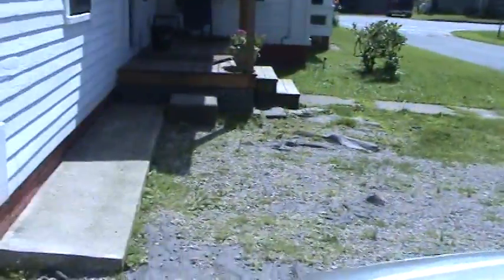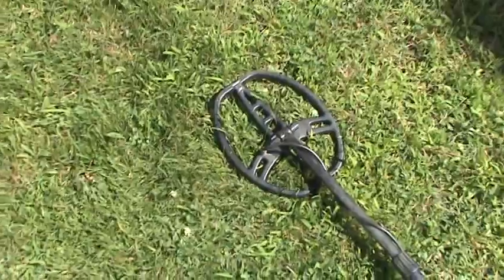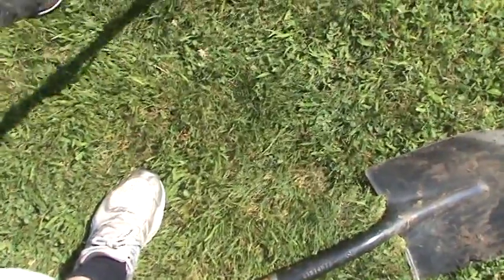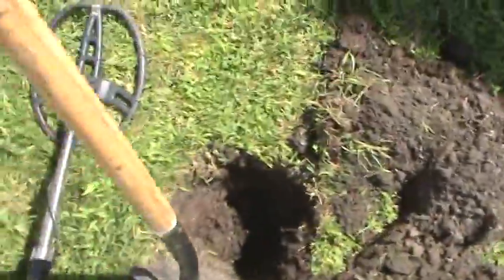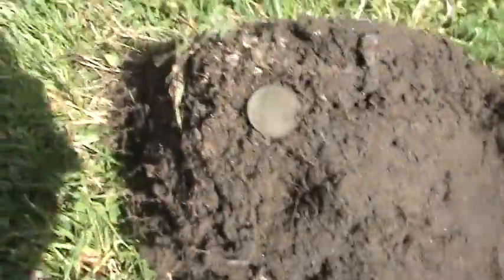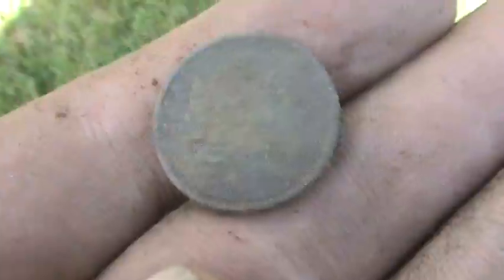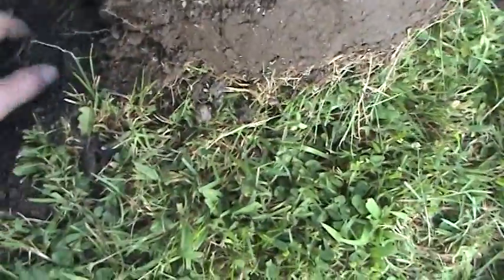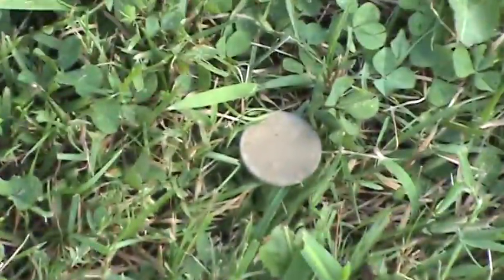Metal Detecting July 20, 2015. 1907 V Nickle!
SOOO much fun!